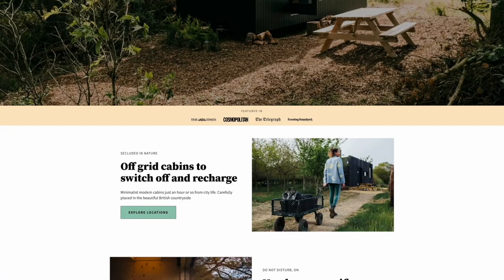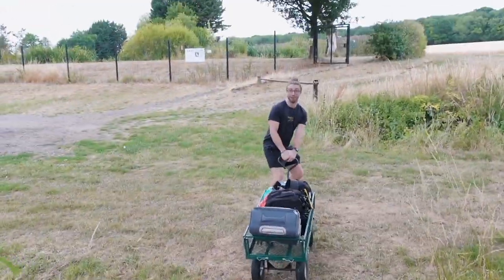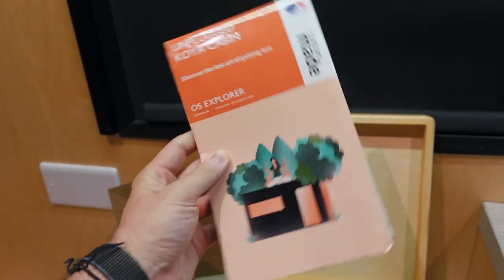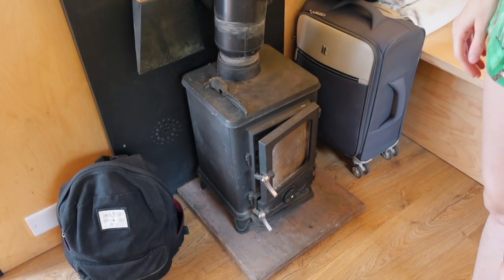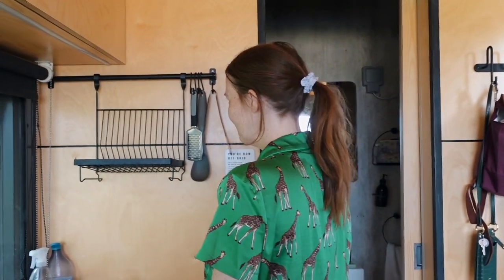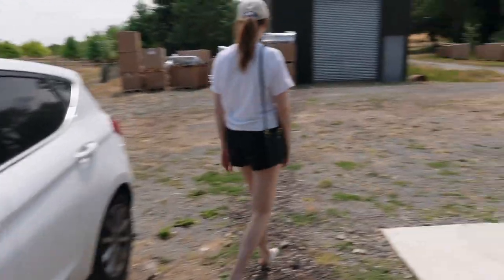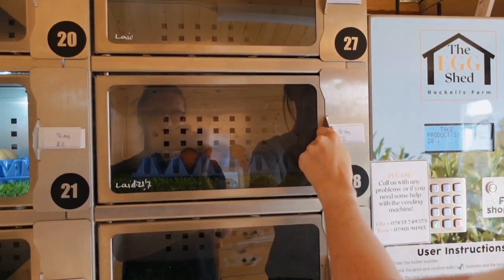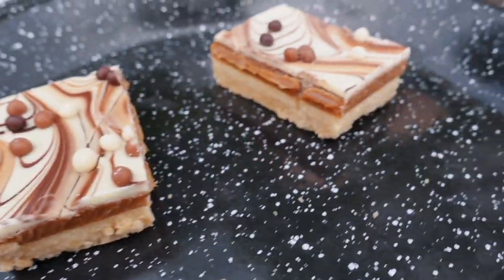Off Grid Tiny House near London | Unplugged Digital Detox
Want to see inside our off grid tiny house cabin near London? Come with us for a weekend away near London in this Unplugged digital detox cabin. Get the full tour of this lovely tiny home and see what our weekend experience is like with our phones locked away.

Want more information?

We arrived at around 7pm on Thursday night and settled in to our off grid tiny house cabin, Koya. We enjoyed a couple of beers with expansive views and listened to the tapes left for us.

The following day we had a relaxed morning (as they all were at the cabin!) before heading out to collect some freshly-laid eggs. We cooked up a delicious brunch and then spent some time reading, journalling, and simply enjoying each others' company. I give you a full tour of the cabin, from the area it's situated in to the bedroom and living area and bathroom. After a tea and treat, we went on a short walk around the local area before cooking and playing scrabble.

On Saturday, we woke up to the sunniest day of our trip and enjoyed a coffee looking out over the fields from the comfort of our bed. One of our favourite things about Koya was definitely the huge window with the gorgeous view! We went on a slightly longer walk and loved the sunny weather, enjoying views of deer, butterflies, dragonflies and ending up at a small fishing lake where we ate our lunch. We had an "indoor barbecue" (as the weather has been so dry that the farmer requested no outdoor fires on the land the cabin is on) and enjoyed hot dogs and a nice sunset - and I even saw a hare! The evening was spent playing cards and reading before we settled in for our final night.

On our last morning, we treated ourselves to a fry up and then spoke about the experience as a whole. Thanks to Unplugged for inviting us to stay in Koya!

Want to see the best places to visit in the UK and beyond? 21-24/7/22

***Press Trip***

0:00 - Intro
0:20 - About Unplugged
1:06 - Arriving
1:53 - Phone lockbox
2:21 - First morning at the cabin
2:40 - Full cabin tour
5:07 - The egg vending machine
6:22 -  Straight up chilling
7:06 - Exploring the local area
7:29 - Dinner, sunset & Scrabble
8:20 - A longer walk
9:46 - Last afternoon in the cabin
10:13 - Barbecue
11:08 - Sunset
11:32 - Breakfast & Unplugged review
12:47 - Outro

Help keep the channel going!

*GEAR:
Main vlogging camera
Zoom vlogging camera
Action cam
Other big camera I used to use (and still do when I'm not travelling)
(with FCPX)
Small backpack
Big backpack